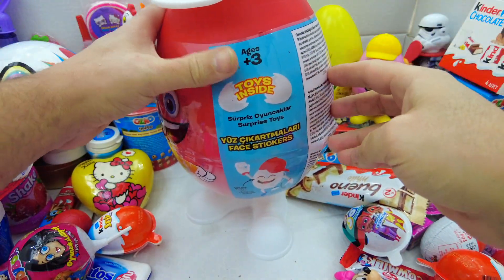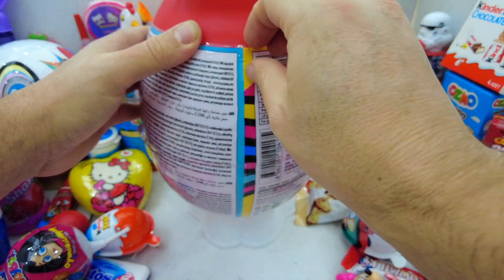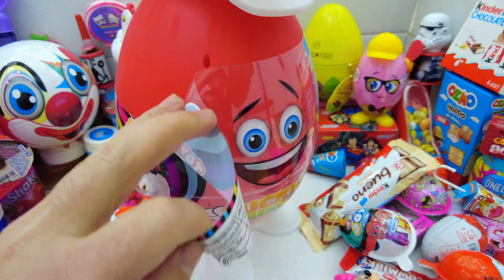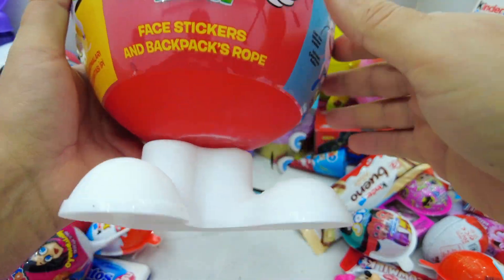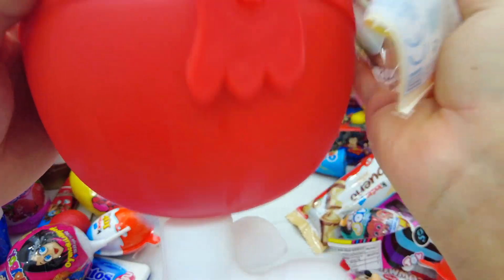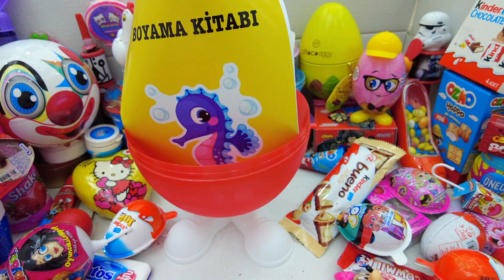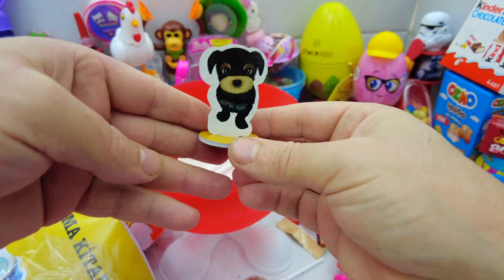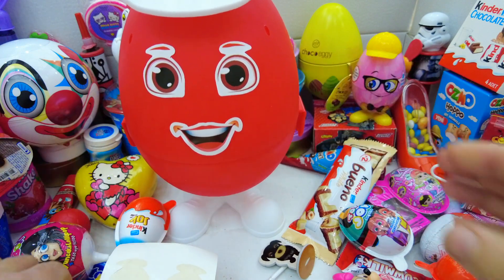파란 젤리 초코 아이스크림 먹방 ASMR BLUE JELLY CANDY CHOCOLATE ICE CREAM MUKBANG アイスクリーム 冰淇淋 Kem cây ไอศกรีม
All Kinds of Surprise Egg Opening Videos | Latest videos | Toy Surprise Unboxing Video | Toy World